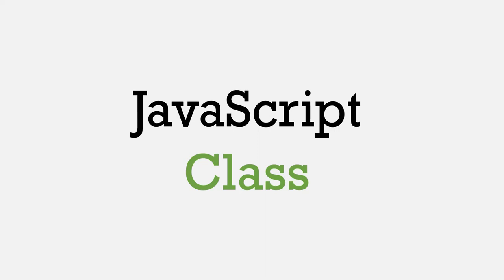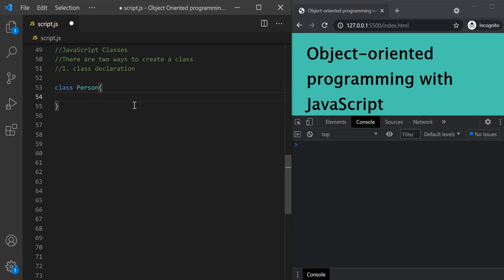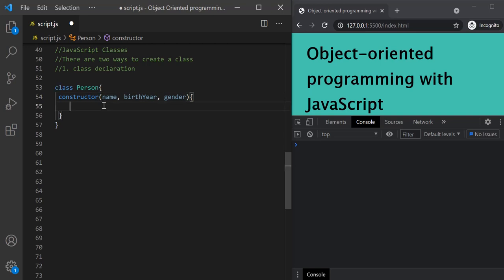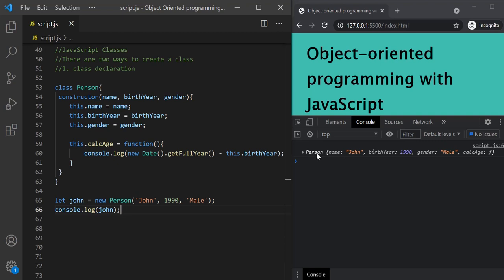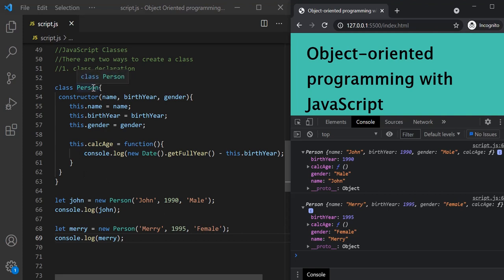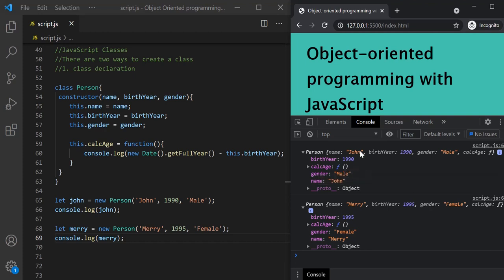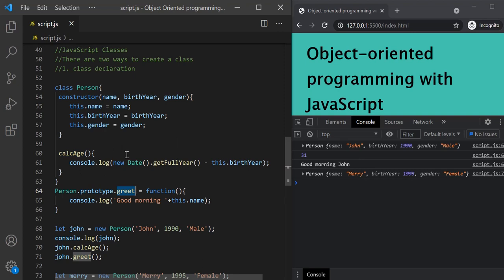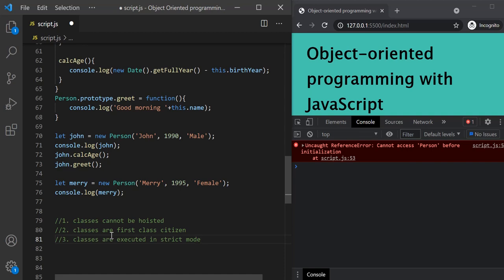JavaScript Class and Class Constructor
In this lecture, you will learn another way to define a blueprint to instantiate objects in JavaScript and that is by using JavaScript ES6 classes. JavaScript classes are very different from traditional classes from other object oriented programming languages like Java and C++.

You will learn:
- What is a class?
- How to create a class in JavaScript?
- How to use a class as a blueprint?